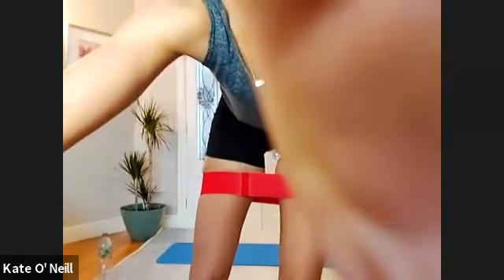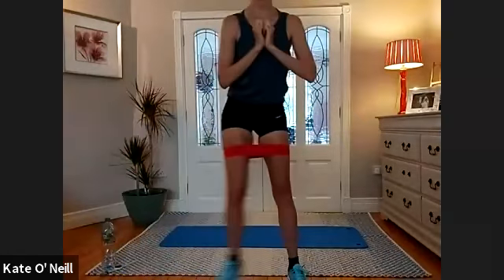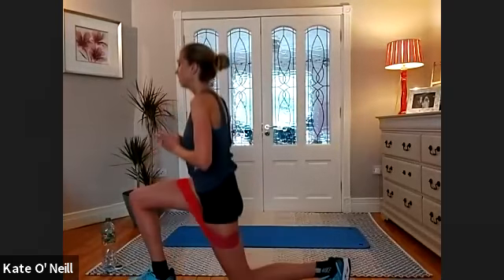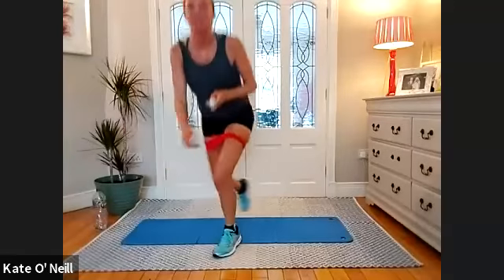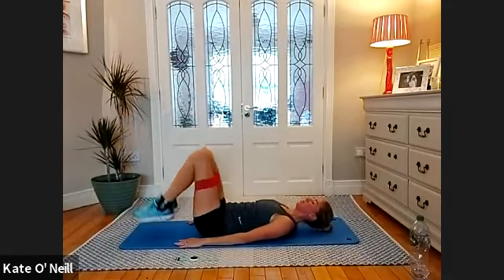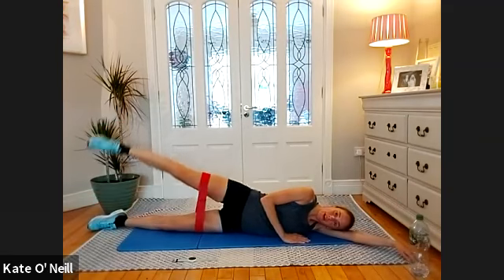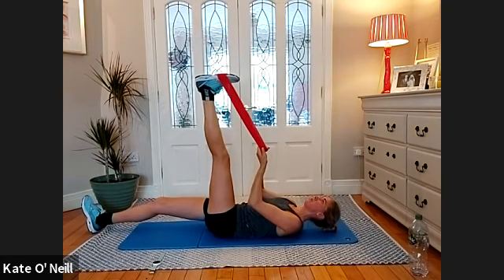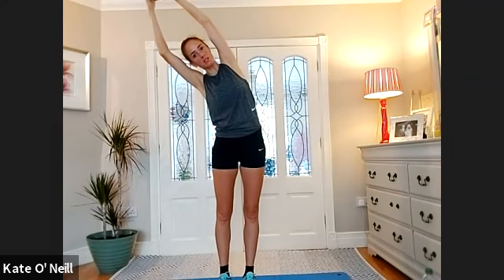PRO PILATES FOR ALL